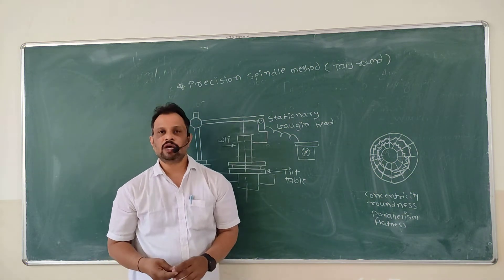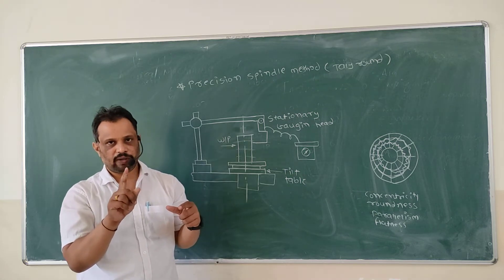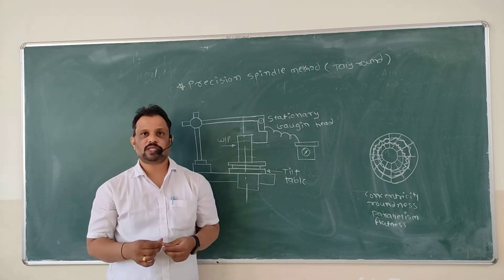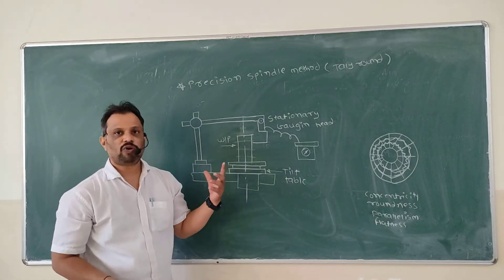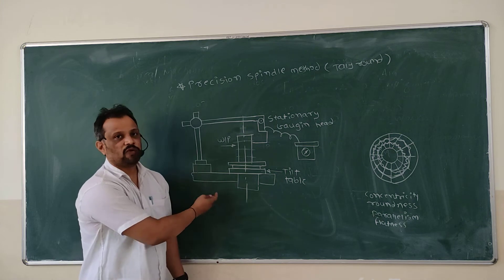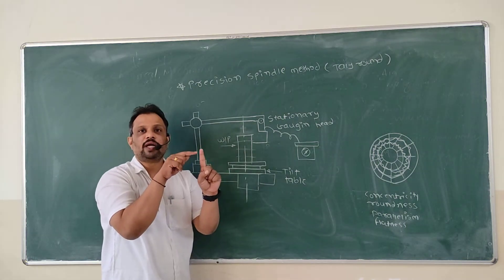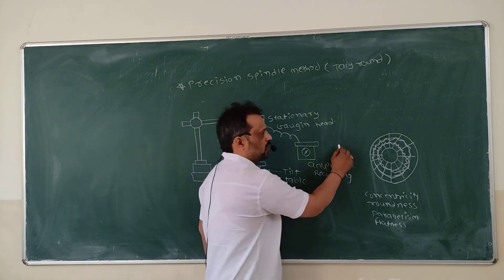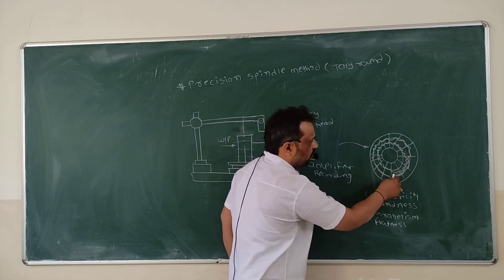Roundness Testing Machine-English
Roundness testing machine construction and working is explained in this video in english.